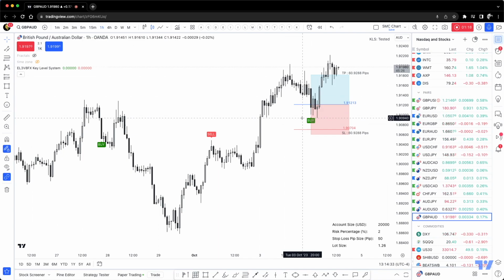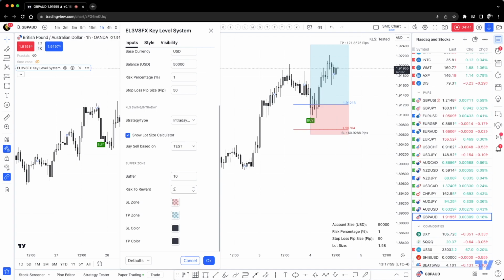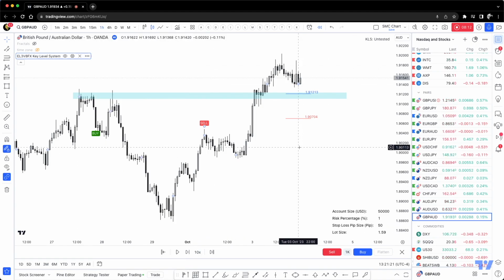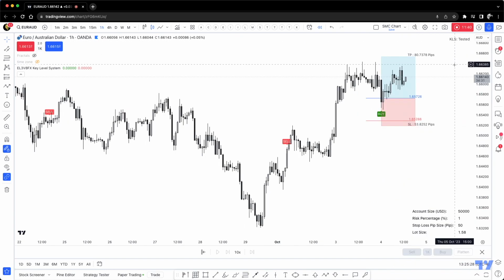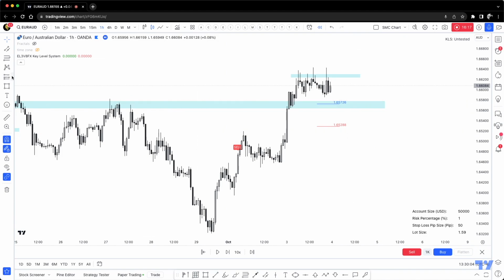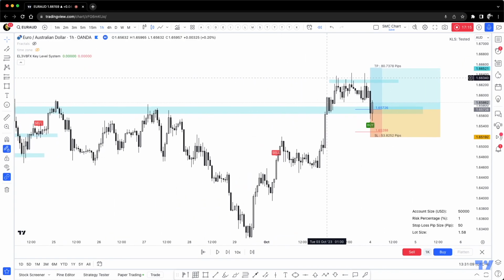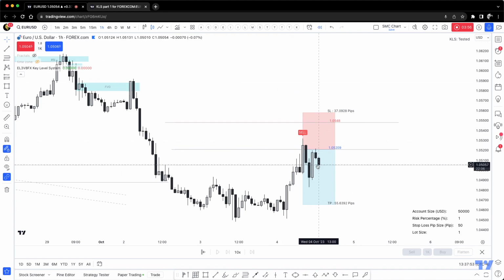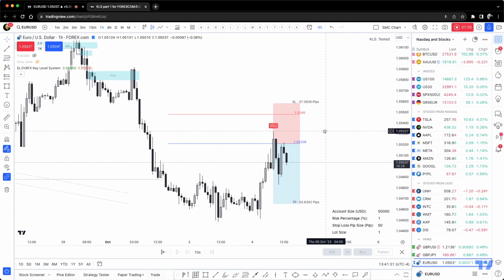KLS Indicator - Full Comprehensive Review (Part 1)